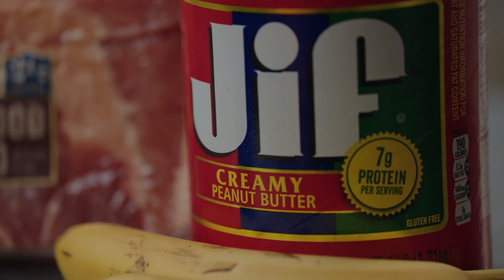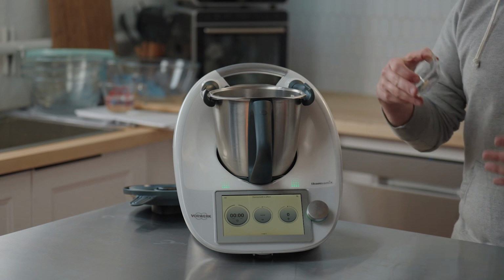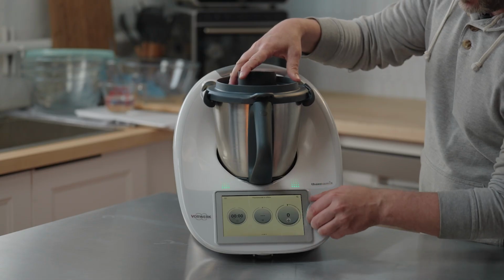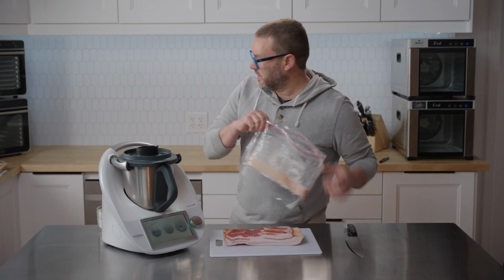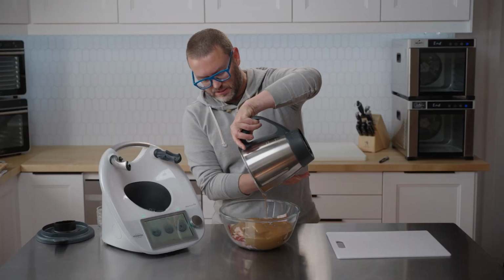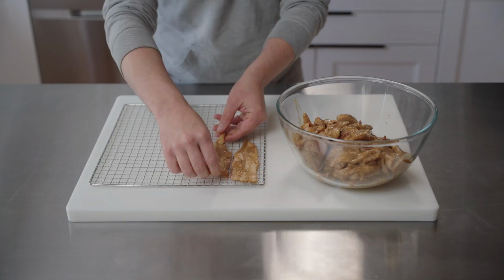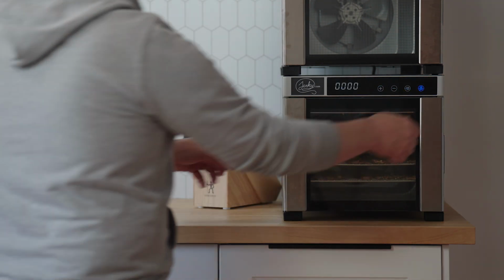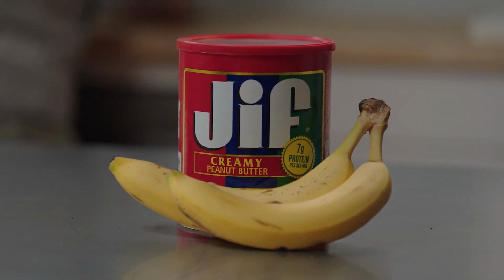Easy Peanut Butter & Banana Bacon Jerky Recipe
In this episode of the Jerky.com Test Kitchen, we're creating a one-of-a-kind flavor combination: Peanut Butter & Banana Bacon Jerky! 🥜🍌🥓 Join Doug as he guides you through the simple step-by-step process of making this unique and scrumptious snack. Ideal for jerky enthusiasts seeking something out-of-the-ordinary, this recipe is guaranteed to please your taste buds. 👍

👉 Recipe Ingredients:

2 lbs thick-cut bacon
1/2 cup peanut butter
1/2 cup water
1/4 cup peanut butter powder
1/4 cup soy sauce
2 ripe bananas

📌TIMESTAMPS:

00:00 - Introduction
00:22 - Preparing the peanut butter & banana marinade
01:20 - Cutting and arranging the bacon
01:54 - Marinating the bacon
02:30 - Mixing the bacon and marinade
02:52 - Storing the marinated bacon
03:10 - Placing the marinated bacon on dehydrator racks
03:26 - Dehydrating the peanut butter & banana bacon jerky
03:47 - Taste test and final thoughts

💡Do YOU have a jerky flavor idea that you think is unique or would be great? Leave it in the comments below! We might just give it a try in our next jerky making video!